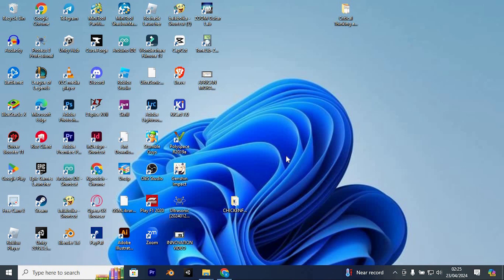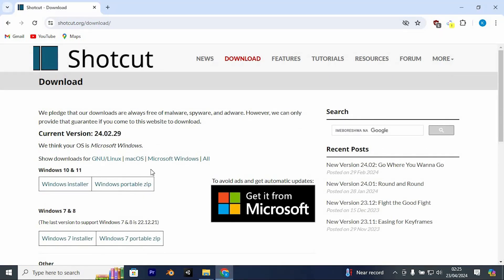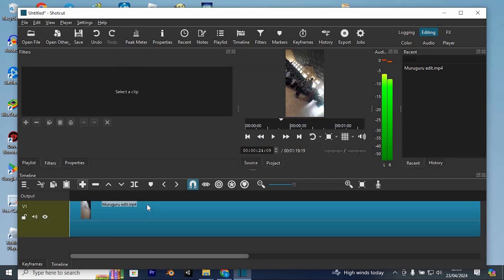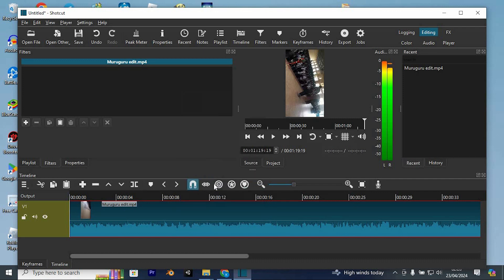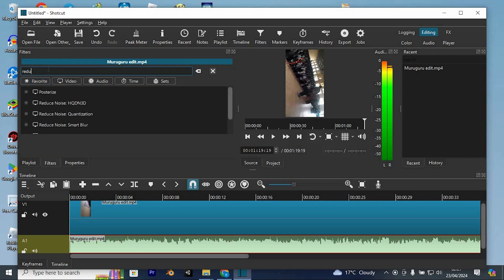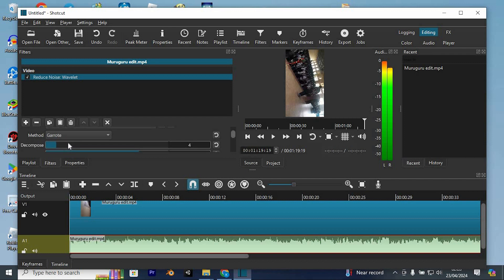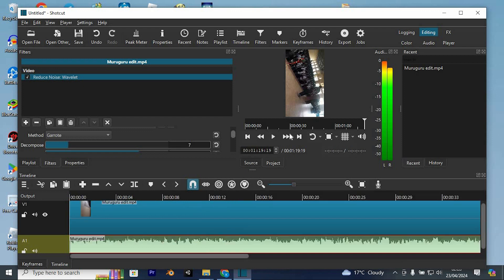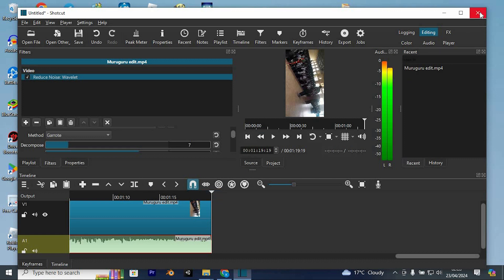How To Remove Background Noise in Shotcut 2025